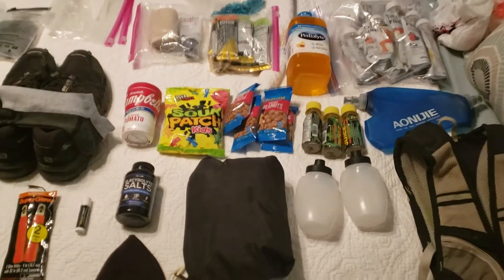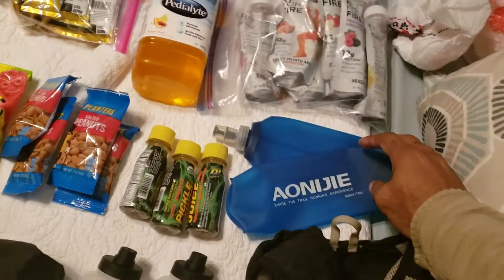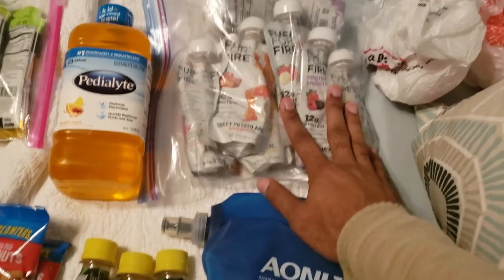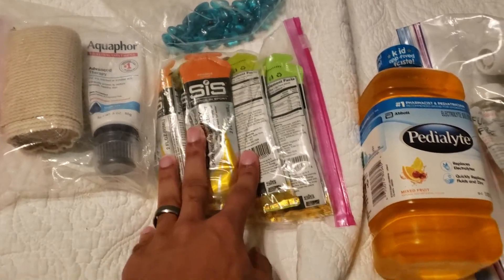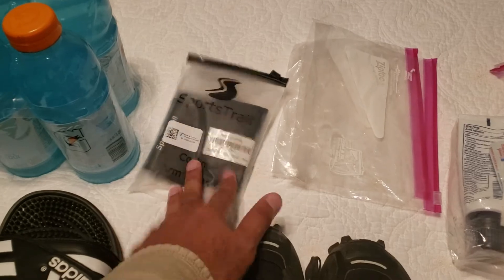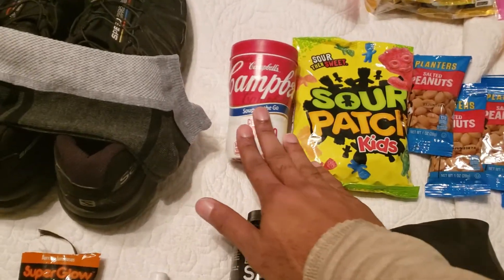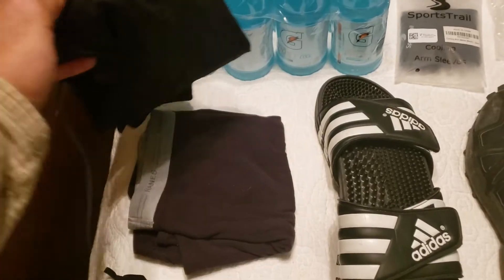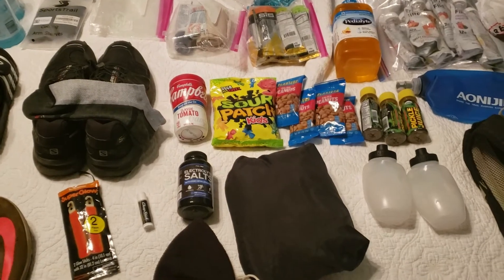Spartan Ultra Beast - What I Packed?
2019 Dallas Ultra Beast